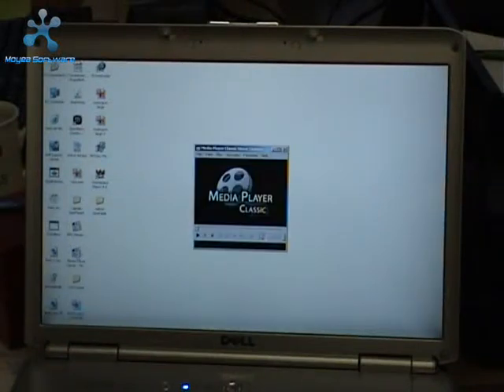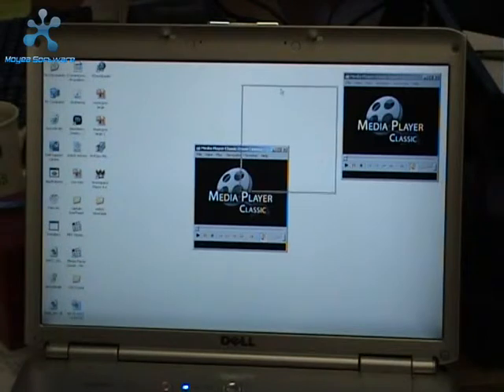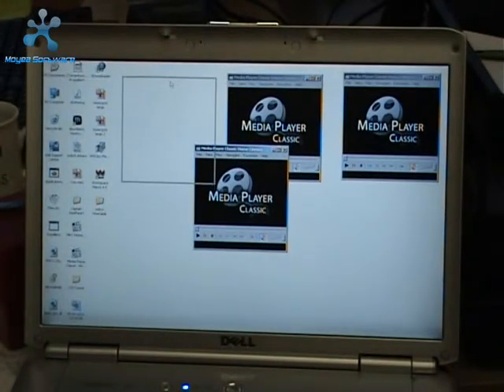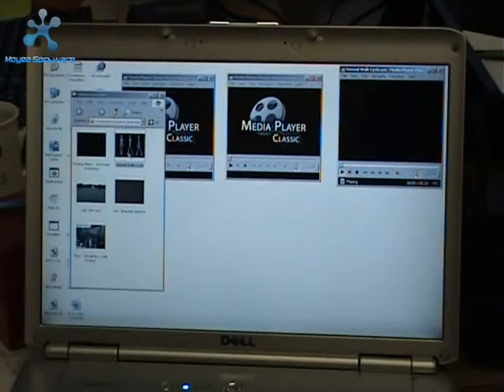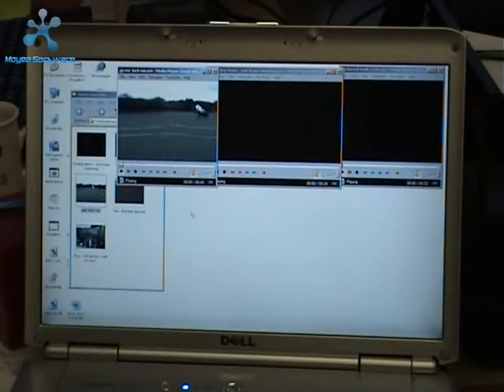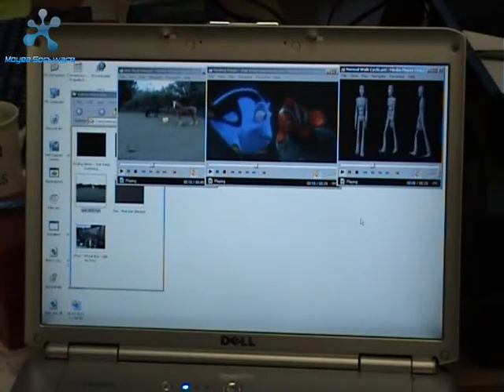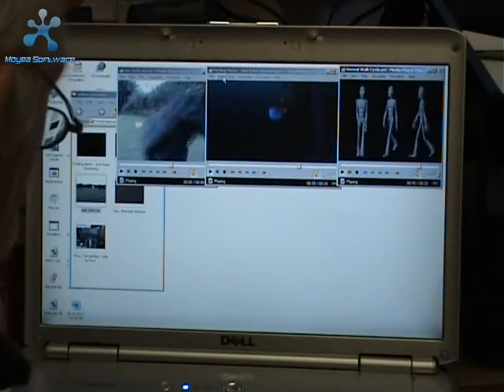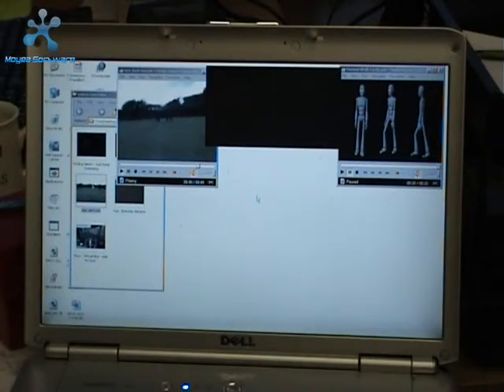Simple multi-screen video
how to use media player classic to create multiscreens